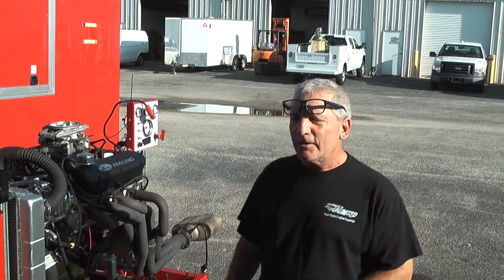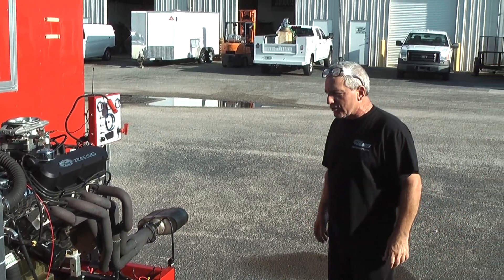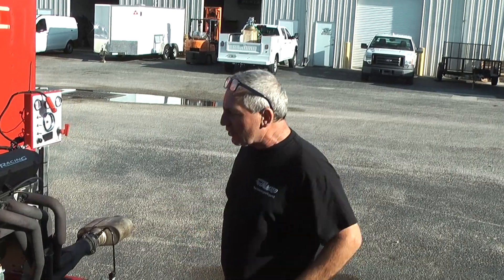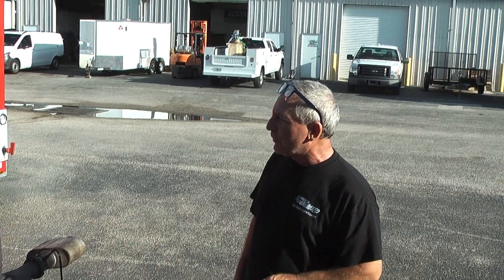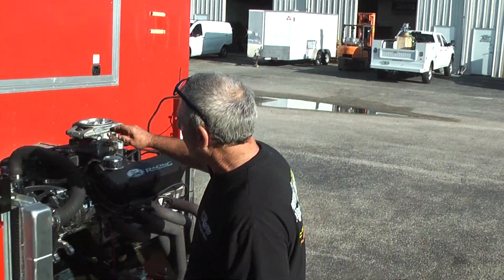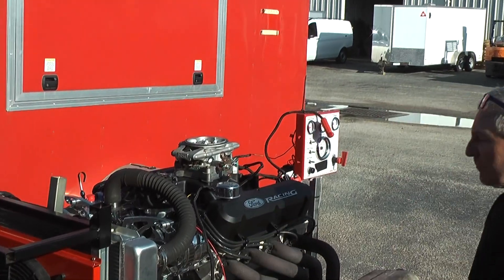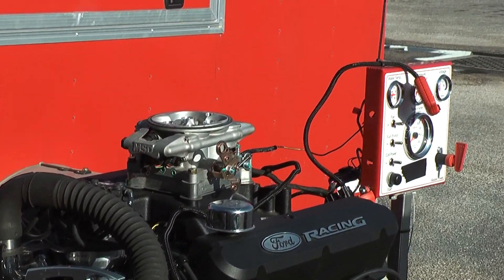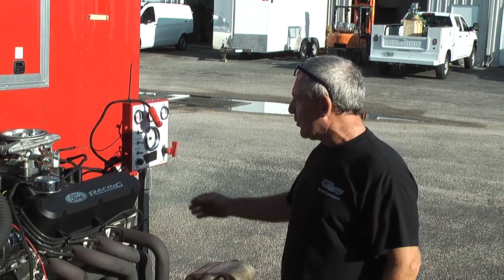408CI 351W Based Stroker Crate Engine Live Run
Ford 408w with 450hp crate engine custom built by Proformance Unlimited.  Customer supplied an MSD Atomic EFI unit and will be installed into a '70 Ford Mustang.  This build will have it’s torque right were it needs to be at the bottom of the RPM band. Like all of our engines, they are build in house one at a time.
You can view our Ford crate engines at the following